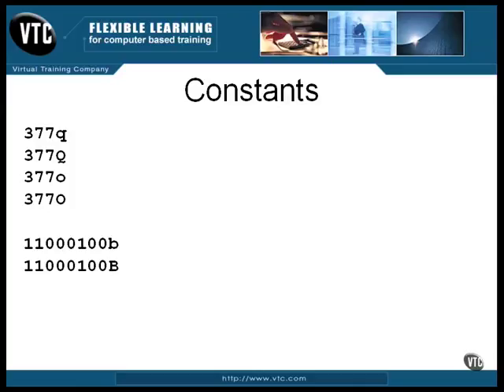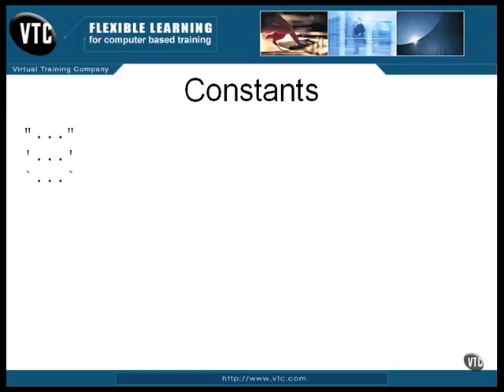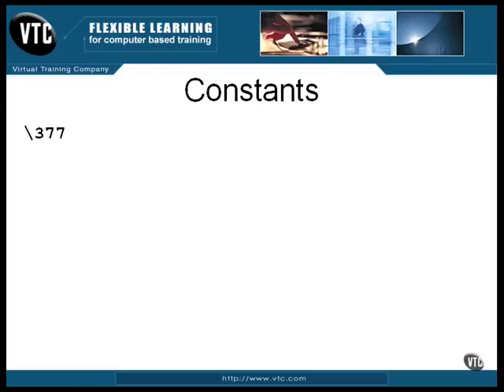ASM Constants PART 17